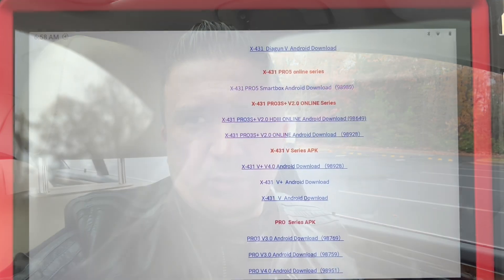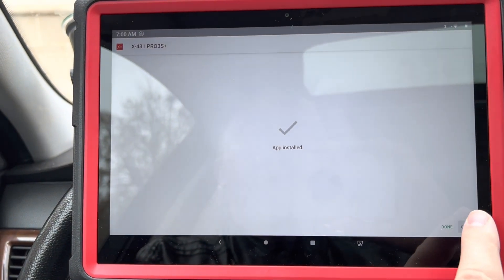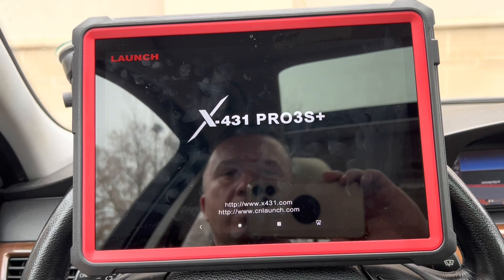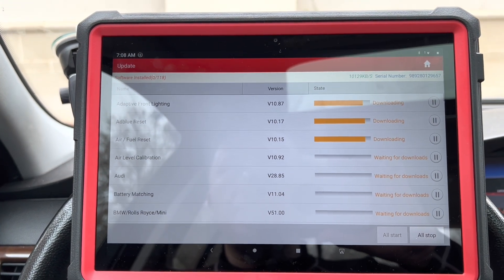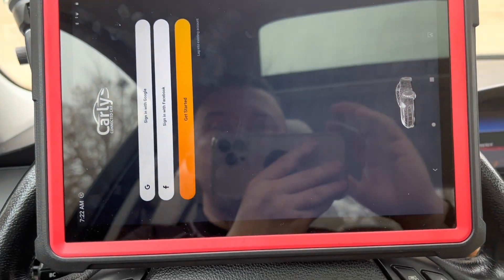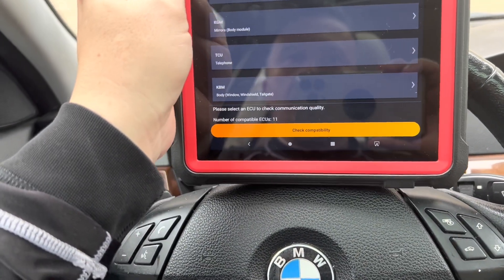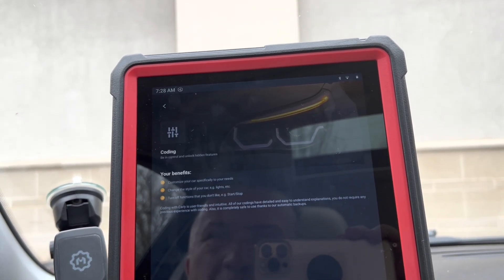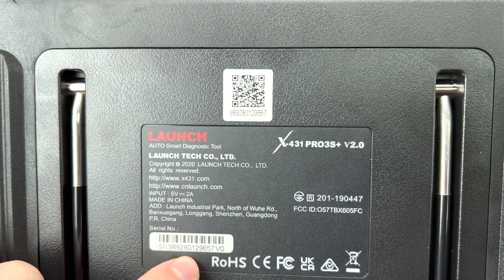If you Deleted your LAUNCH X431 V+ PRO Diagnostics Software by mistake here’s how to get it back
If you Deleted your Launch Diagnostics Software by mistake here’s how to get it back Launch scan tool

LAUNCH X431 V+ PRO 4.0 2023 Global Version,5 Year Warranty,PTEN Magazine Recommended Anti-Theft IMMO,35+ Reset and updating,Online Coding,All System Scanner,AutoAuth for FCA SGW,Free Update

LAUNCH X431 V+ PRO 4.0 has been considered the Best Automotive Scan Tool by many influential automotive websites and magazines in 2022.

Upgraded Functions of LAUNCH X431 PROS V+ / PROS MINI/ X431 TURBO, Same Function As LAUNCH X431 TORQUE/THROTTLE/X431 PROS V+
LAUNCH X431 V+ PRO 4.0 (Global Version) diagnostic tool covers more than 99% of the car models in the market, realizes the fault diagnosis of the whole system, and has many advantages such as strong diagnosis function and accurate test data.
Maintenance Services: ( 35+ Reset Service Maintenance and more, ECU Coding, Initialization)
Diesel Repair, Compatible with Heavy Truck Module: you can purchase an additional heavy-duty truck diagnostic module (a Bluetooth adaptor that works with LAUNCH X431 V+ scan tool to diagnose all systems on trucks. LAUNCH X431 V+ 4.0 car automotive scanner supports more advanced functions, including Bi-directional Control, Actuation Test, and Guiding Functions (compatible with VW, AUDI, SKODA, SEAT).
TPMS Diagnostic Function: with X431 TSGUN, activate all sensors, tpms relearn, pro-gram only Launch Sensor
ECU Coding (Online Coding): Match, learn, or code the newly replaced ECU; Customize your car, unfold the hidden features; Reprograms the adaptive data for certain components after repairs or replacements
Variant Coding (Offline Programming): programming ECUs to meet vehicle variants, such as left-hand drive or right-hand drive. Variant coding includes the enabling and disabling of software-driven functions.
The Guide Function of LAUNCH X431 V+ 4.0 is F-R-E-E, but LAUNCH X431 PROS V4.0 and other scanners need to be used for a fee.
Active Test (Bi-directional Control): Actuate solenoids and actuators for active testing, send commands to systems/components to test their working status, without using the vehicle controls.
Full Systems Diagnoses + Auto VIN Scan + One Click Update + Diagnostic Report + Diagnostic Feedback
LAUNCH X431 V+ 4.0, which has more advanced functions and Hardware:

Faster, Better,Versatile,Faster update frequency

Global Version: NO-IP Limited Update, no worry use and update where you are.
Fixed more bugs and Upgrade car makes up to this years, Update car software to 2020/2021/2022/2023, including cars, SUVs, minivans, 12v light-duty trucks. Expanded vehicle coverage can grow your customer base.
2.4GHz&5GHz Dual-Frequency Wi-Fi, the transmission rate is 8Xfaster ,AUTO VIN Technology.Time IS Money.
64GB storage capacity + 128GB extended memory ( large internal storage and expandable memory for more vehicle software loaded, diagnostic records ,photos,music, and games etc .)
CPU Processor Updated from 1.4GHz to 2.0 GHz Quad-core. greatly increased the speed of running multiple task.
Branded Ｌ-Ｅ-Ｎ-Ｏ-Ｖ-Ｏ Tablet with Android 9.0 system(9.0 Android OS system) and 5.0 MP Pixel Front & Rear Camera
Fixed battery life issue of 2022 year .now lasting nearly 15+ hours continuous use on a single charge.
New Add More Powerful Functions

As the latest Elite version after X431 PROS V 4.0 upgrade, it adds a more convenient camera scanning function, providing you with the most advanced diagnostic and coding/brush hiding technology for 12V cars and 24V trucks. It also features advanced OE-Level IMMO functions, ADAS calibration, TPMS functions, battery testing, etc.

Fiat Chrysler Automobiles (FCA) implemented a secure gateway module that was introduced on a selection of their 2018 and newer model vehicles. Access to diagnostic functions requires registration and authentication through AUTOAUTH for scan tools. You can directly log AUTOAUTH account on X431 V+ 4.0 bidirectional scan tool and process diagnostics for FCA vehicles seamlessly.
NEW EXTENSIONS FUNCTIONS( You can perform more comprehensive vehicle inspections with LAUNCH X431 V+ PRO 4.0)

to download software